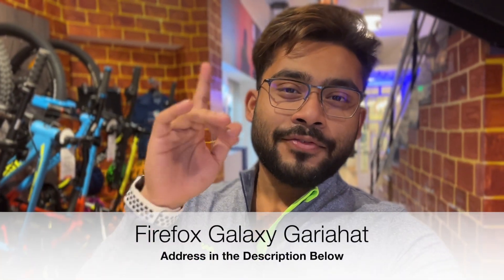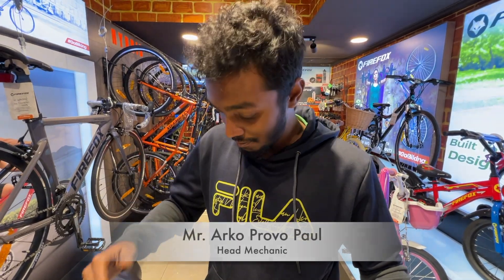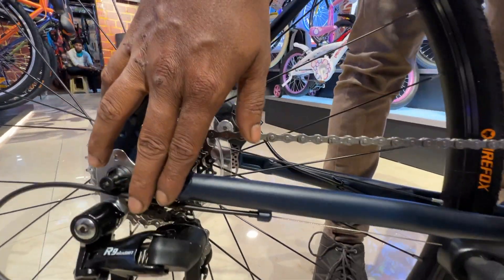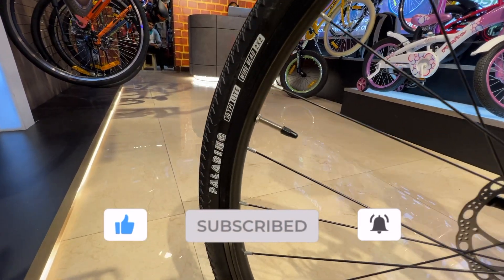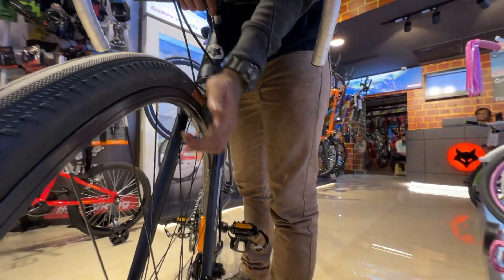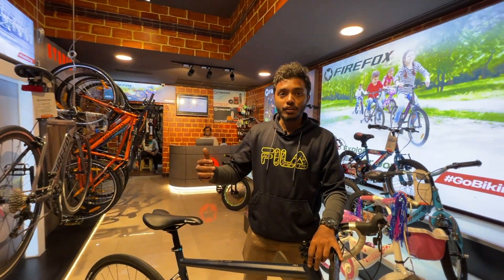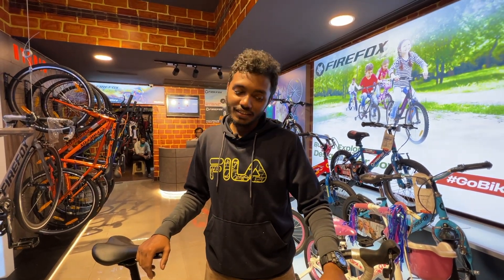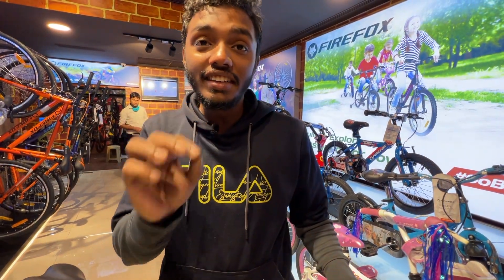Firefox Pirate 3.0 | Gravel Bike From Firefox | Firefox Pirate Cycle | Pirate Real-Life Review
About this Video:
Firefox Pirate 3.0 | Pirate Roadbike From Firefox | Firefox Pirate Cycle | Pirate Real-Life Review

Special Concessions will be make for PS Motorian Family.

Address: 42, Gariahat Rd, Golpark, South End Park, Kolkata, West Bengal 700029
Phone number: Mr. Samuel Patnaik (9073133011)